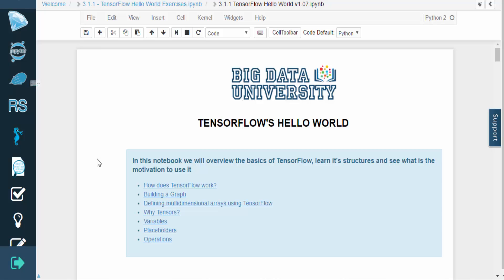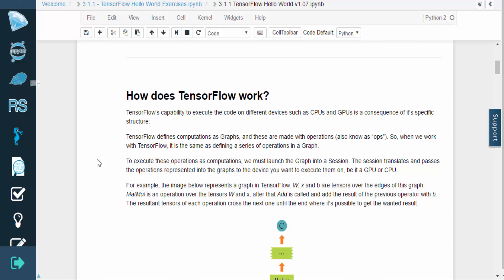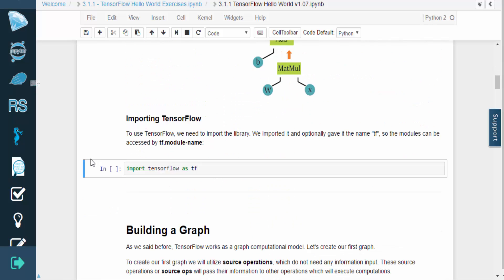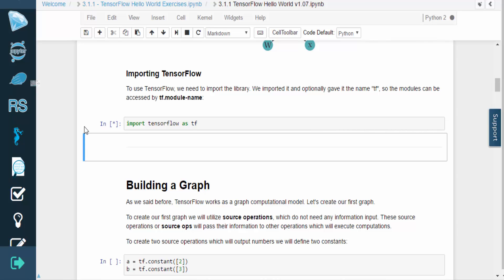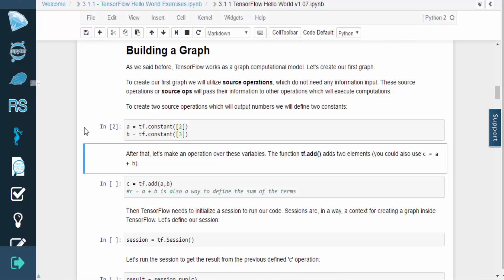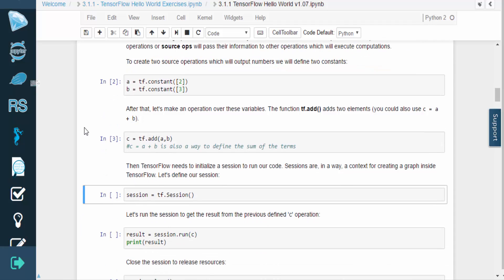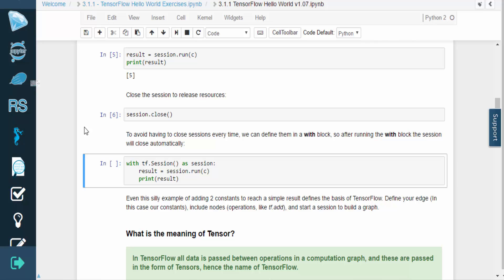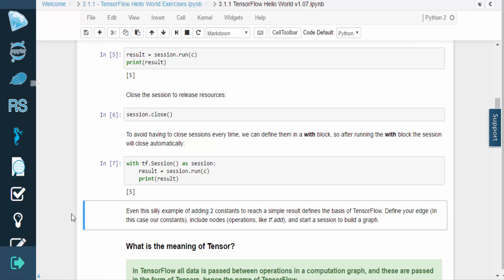Deep Learning - TensorFlow's Hello World